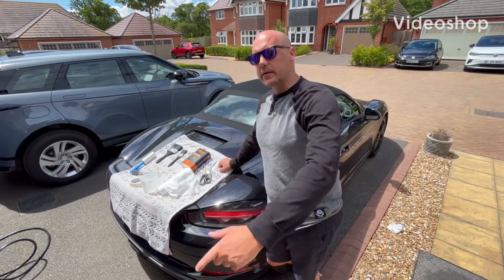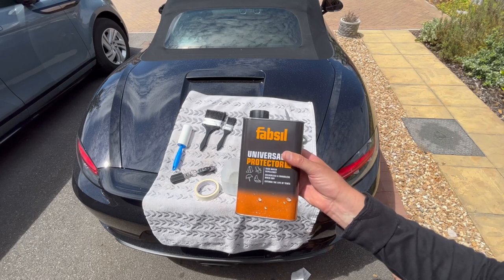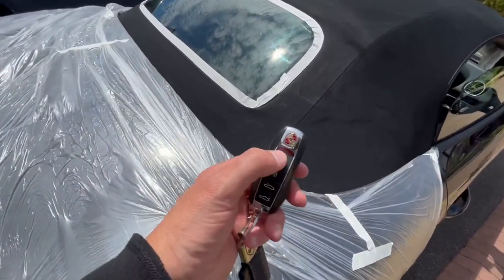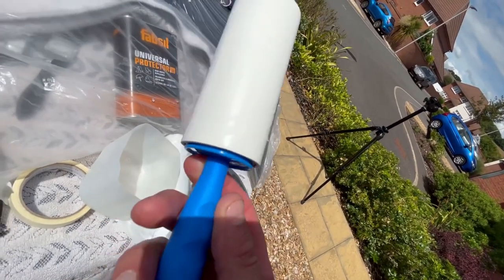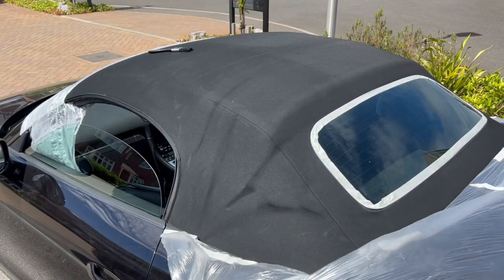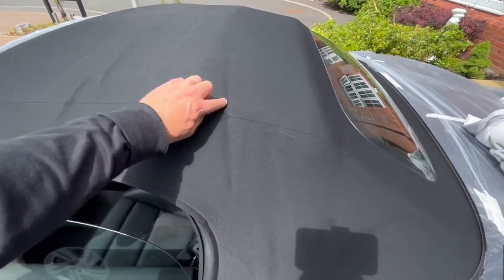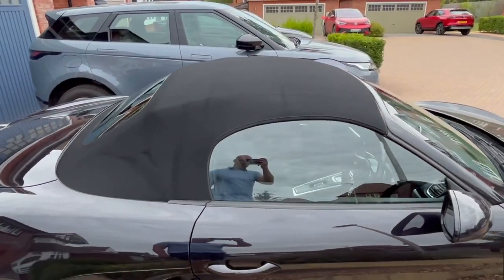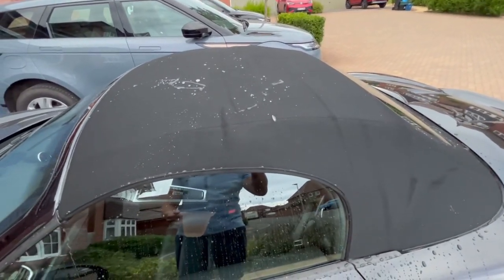How to waterproof a convertible roof, using FABSIL . On my Porsche daily driver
I have just bought a Porsche and i wanted to get the car ready for the winter. so i thought i would give this ago.

Why not become a Member and join the team for £2.99 per month.